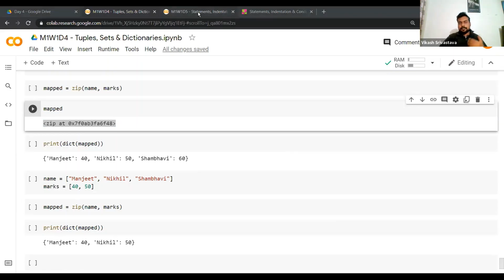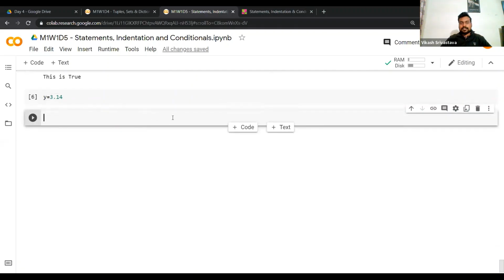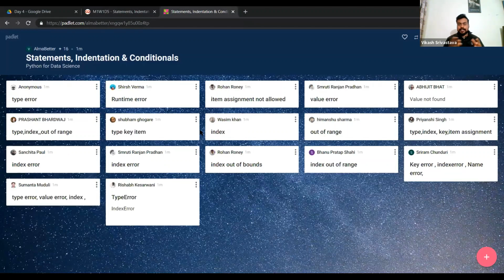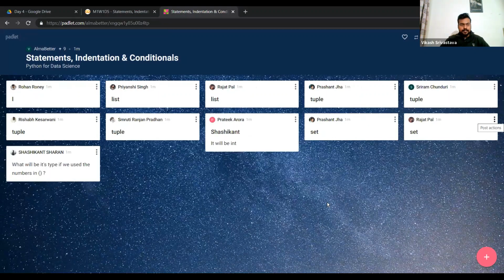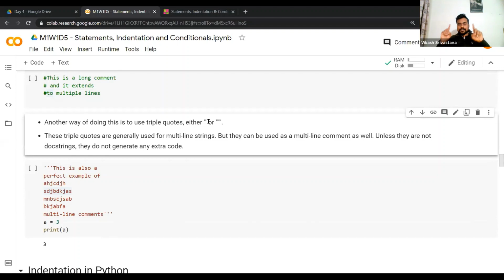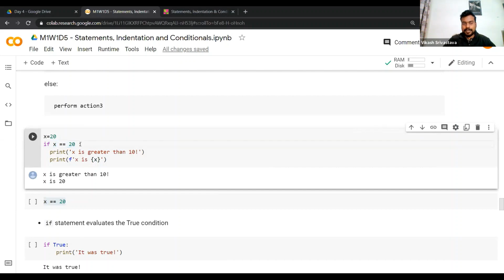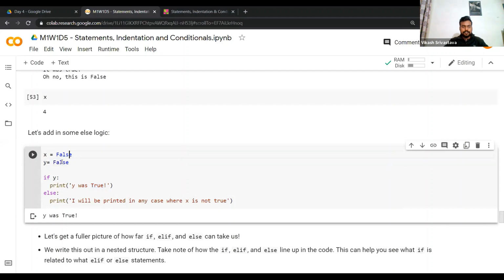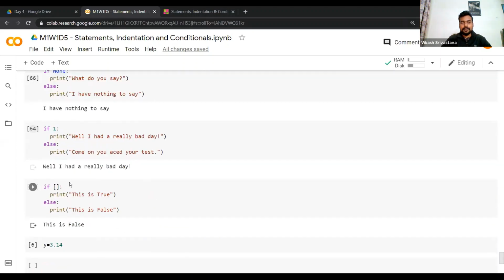Statements, Indentation and Conditionals in Python | Python for Beginners | AlmaBetter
Get detailed insight into Statements, Indentation and Conditionals in Python

Take your Python programming skills to the next level with our comprehensive tutorial on statements, indentation, and conditionals. In this tutorial, we will cover important topics such as statements, indentation, and conditionals, as well as their applications in real-world scenarios.

Our expert instructors will guide you through the fundamentals of Python statements, indentation, and conditionals, and teach you how to use them effectively in your code. You will learn about Python's different types of statements, including assignment statements, expression statements, and control flow statements. We will also cover the basics of indentation in Python, including how to use whitespace to organize your code.

You will also learn how to write effective conditional statements in Python using if, elif, and else statements. We will explore advanced concepts such as nested if statements, logical operators, and the ternary operator.

Whether you are a beginner or an experienced Python programmer, our tutorial series on statements, indentation, and conditionals will help you improve your skills and take your Python programming to the next level. Enrol today and start mastering statements, indentation, and conditionals in Python!

At the end of the program, you will have the skills and knowledge necessary to succeed as a Python Developer. With AlmaBetter's pay after placement program, you only pay after you land a job. Take the next step towards a fulfilling career by enrolling now.